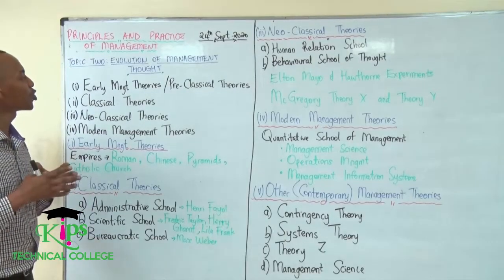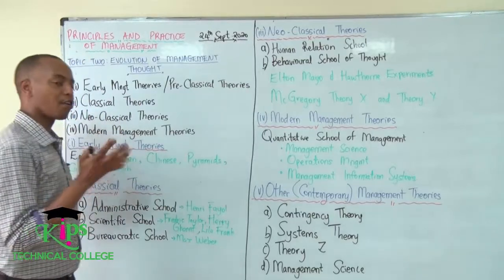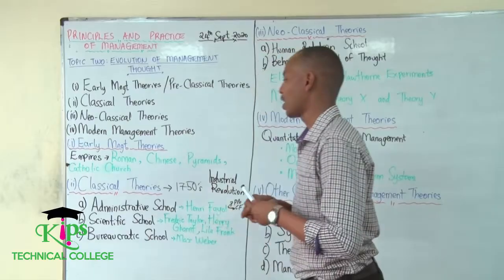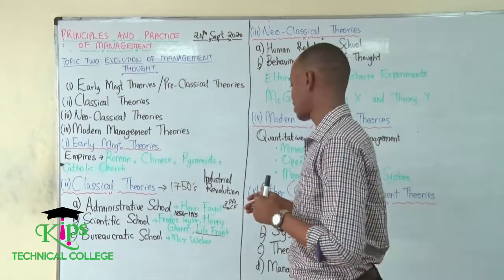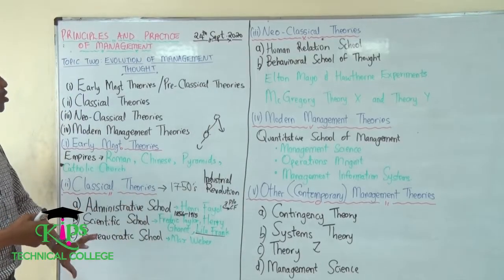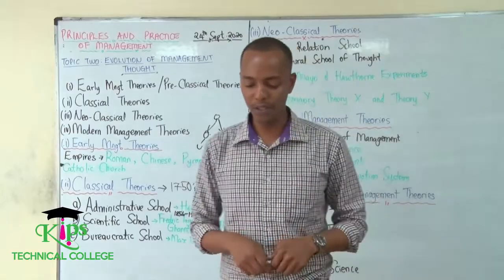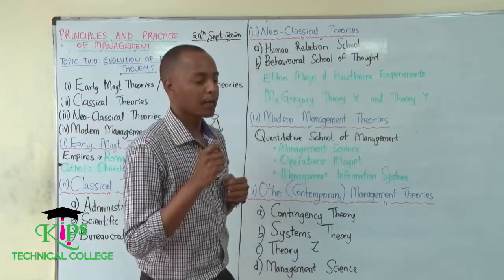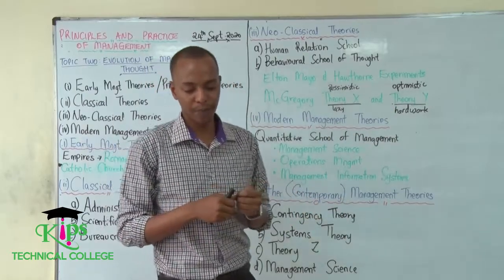Evolution of Management Thought (Part I)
This video does a brief overview of how management theories evolved over the years.